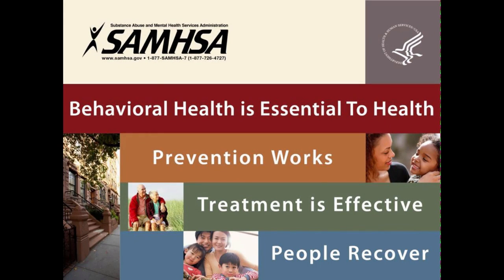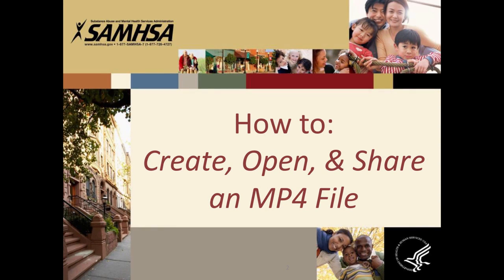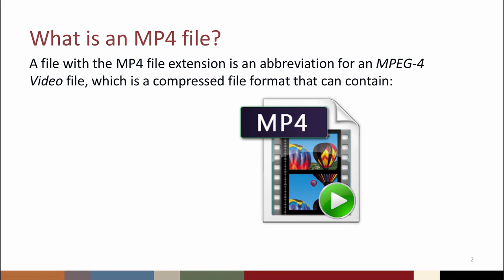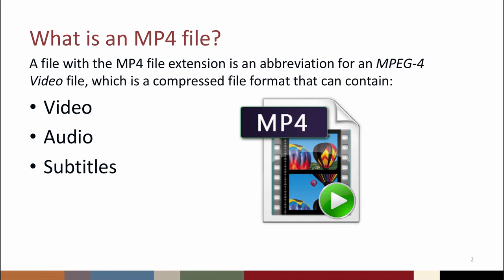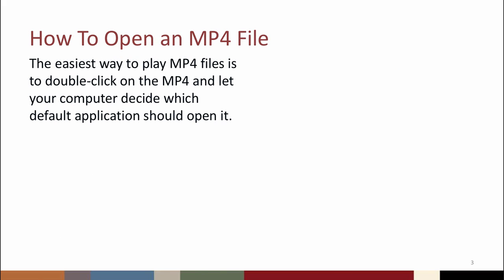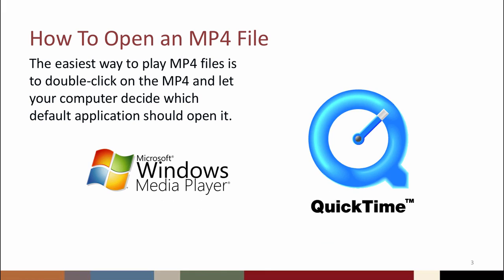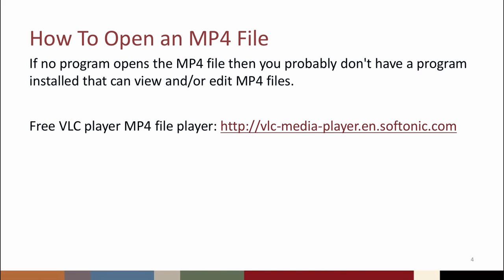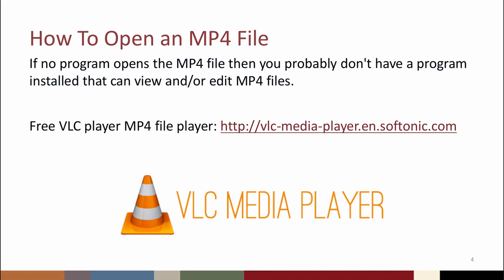How to Create and Open an MP4 File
A quick guide on how to create and open MP4 files on your personal computer.